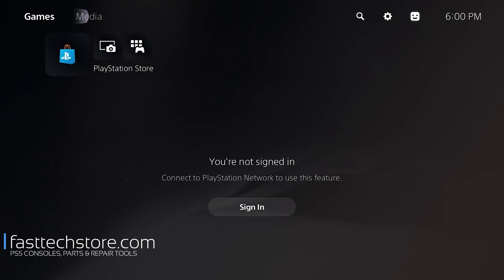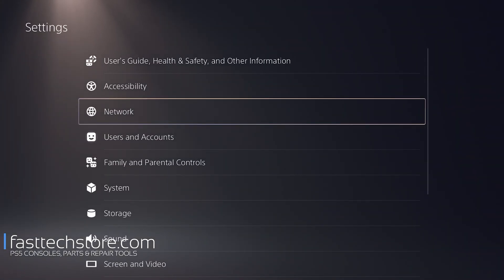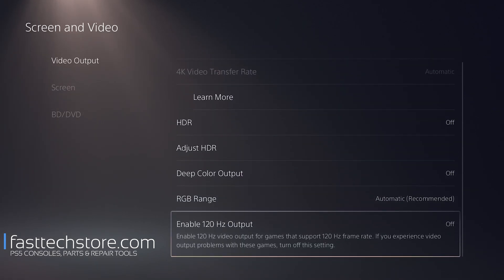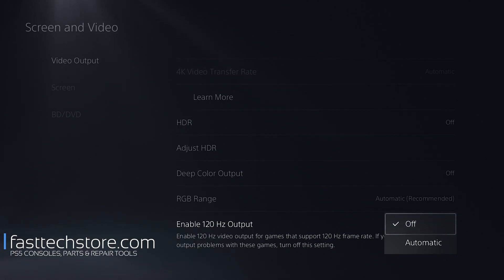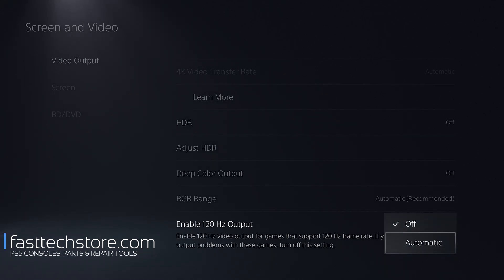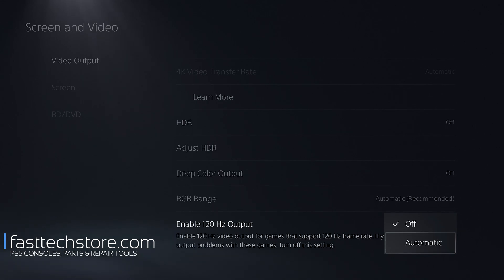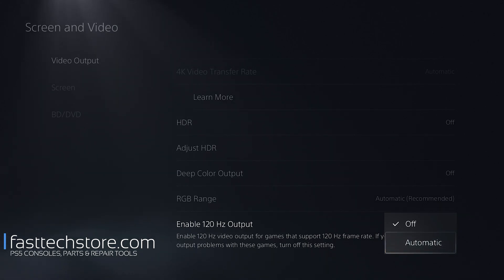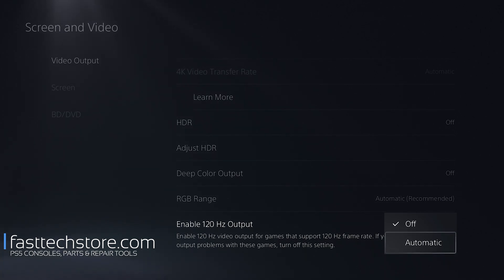How to enable 120HZ output on your PS5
00:00 Intro
00:32 Enabling 120 HZ Output
01:11 Outro